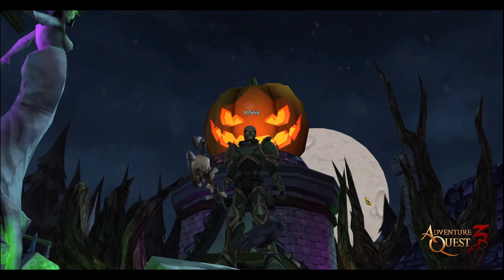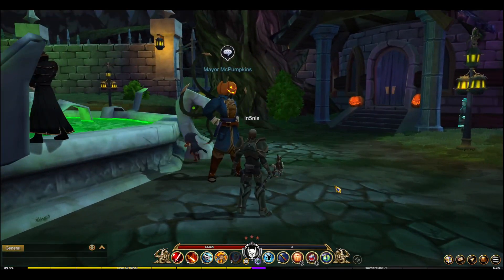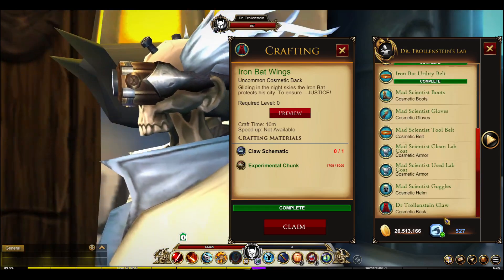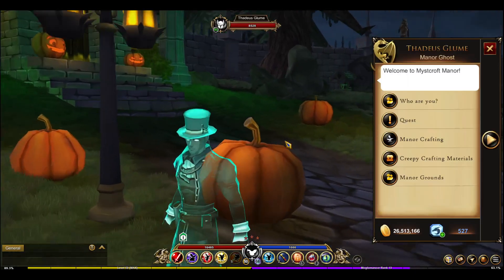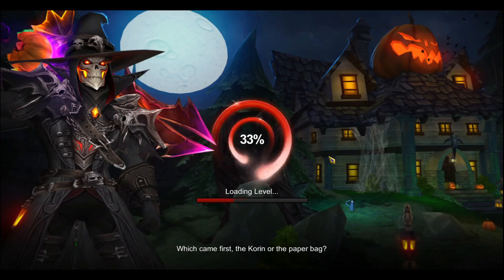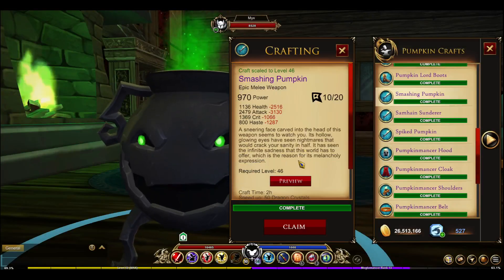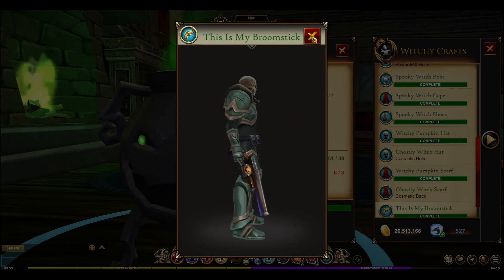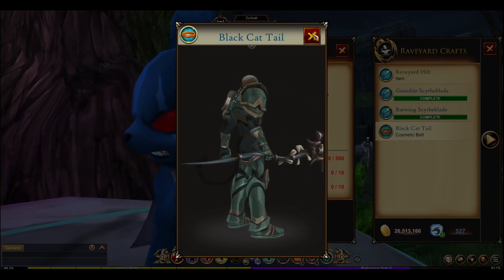AQ3D Mogloween Progress: Trove, Items & Crafting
**  The Scream Scene of Mogloween  **

 -  Mystcroft & Moglween Returns
 -  Tis the spooky season of Mogloween,
 -  And the Grave Digger Outfit looks wickedly mean.
 -  Pumpkin Hunters take aim at the moon,
 -  In Corpse Paladin’s armor, you'll hear a dark tune.

 -  In the dead of night, the Suit of Darkness gleams,
 -  While Doctor Bloodstone’s Coat unravels dark schemes.
 -  In the Arachnarette’s Outfit, webs finely spun,
 -  With the Gown of Darkness, the nightmare’s only just begun.

 -  Witch Hunter’s on guard and fully aware,
 -  Harvest Defenders protect crops with care.
 -  Masquerade dresses in colors so bold,
 -  Like Red, Blue, Green, and of course Gold.

 -  The Haunting Wraith Robes drift in the mist,
 -  And Princess Vampina’s Dress is hard to resist.
 -  Gourdian Knights guard the Pumpkin Lord’s flair,
 -  Iron Bat Armors soar through the air.

 -  The Pumpkinmancer’s Robes cast a cursed spell,
 -  In the Witch Robe, you’ll hear a ghostly bell.
 -  Arachnan spins webs, Headless Horseman does ride,
 -  In Mad Scientist coats, dark secrets abide.

 -  Armed with weapons and capes and helms to behold,
 -  These armors tell tales that will never grow old.
 -  So don spooky outfits and enjoy ghoulish delight,
 -  For the season of Mogloween is such a fun fright!